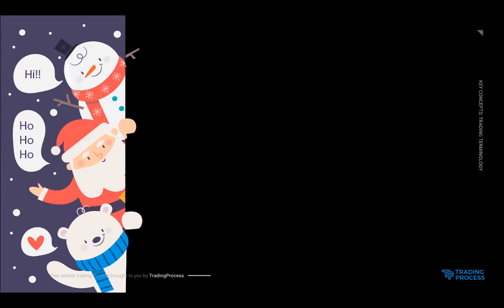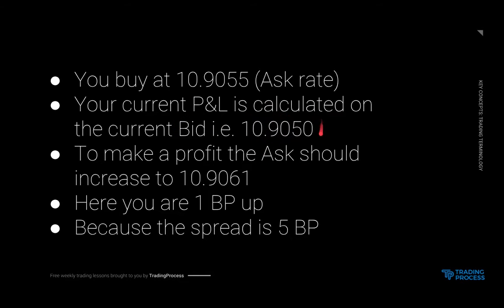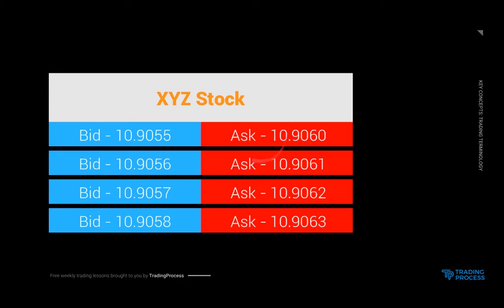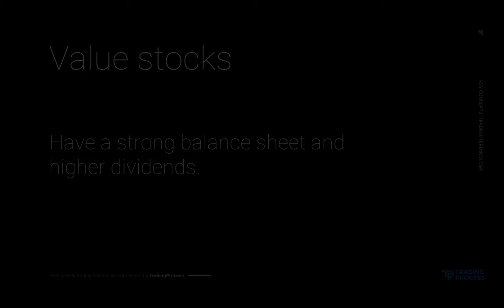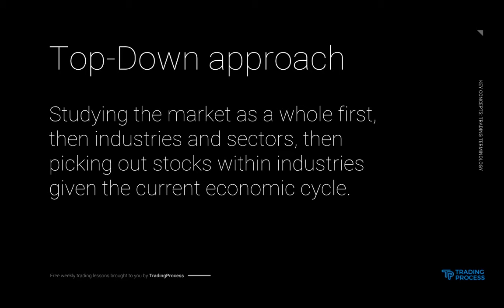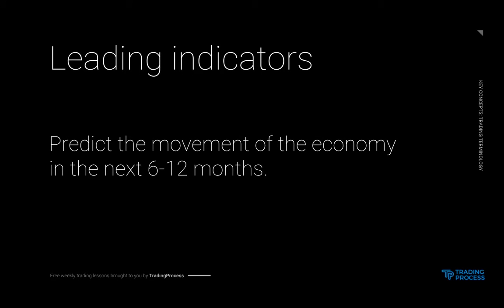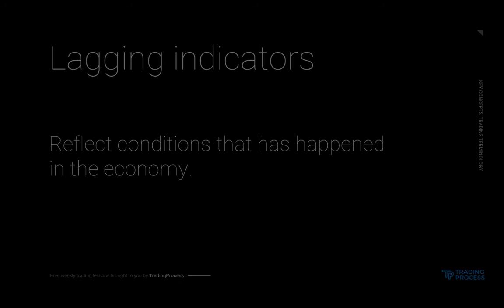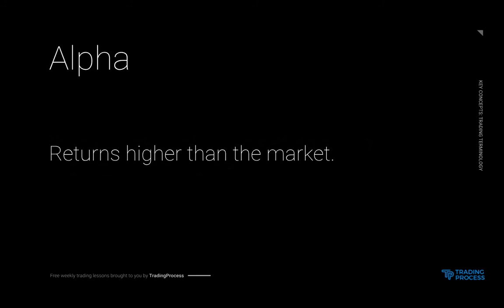Trading Terms Every Trader MUST Know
Trading terminology for beginners explained. These terms are a must for every trader to familiarize themselves with. These set the foundation for future lessons and helps you understand the terms used in future videos more easily.